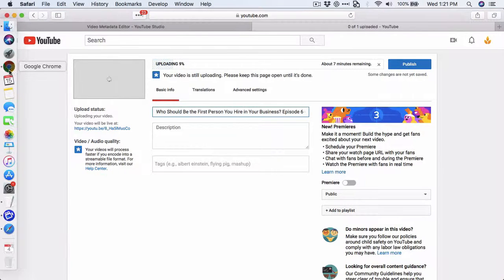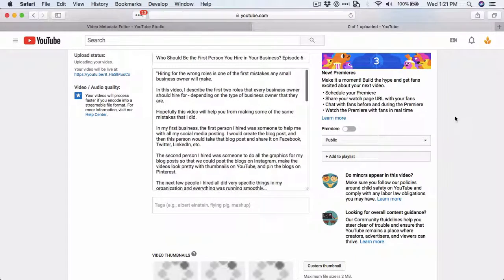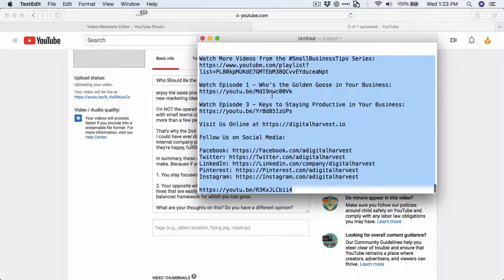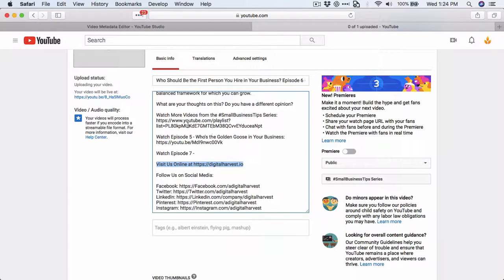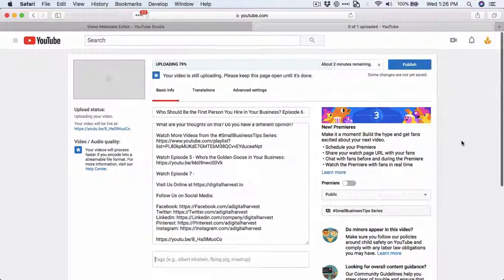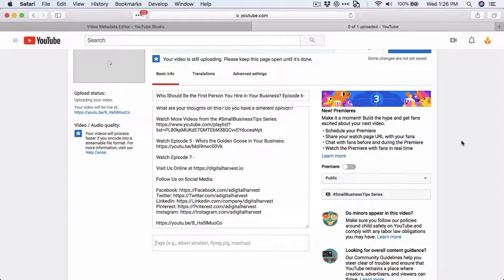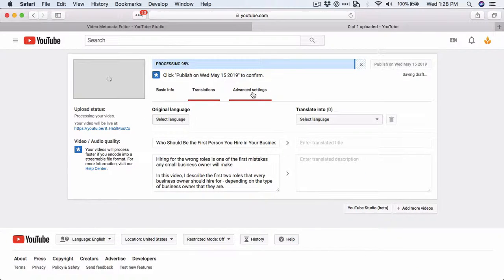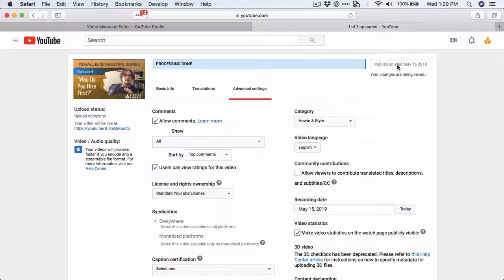On Page YouTube SEO Best Practices for Beginners